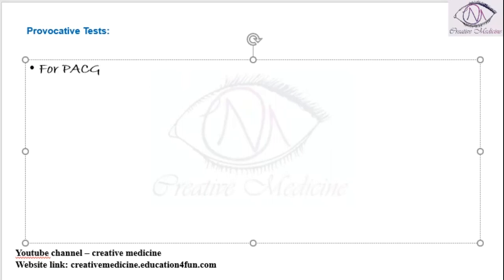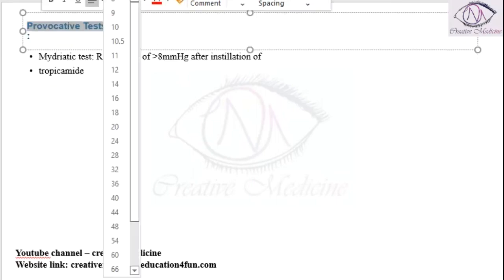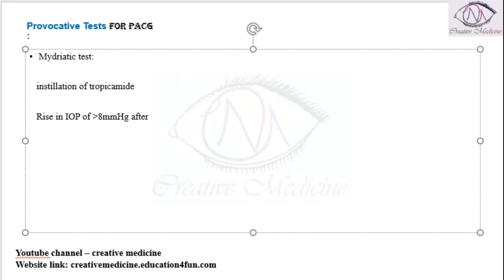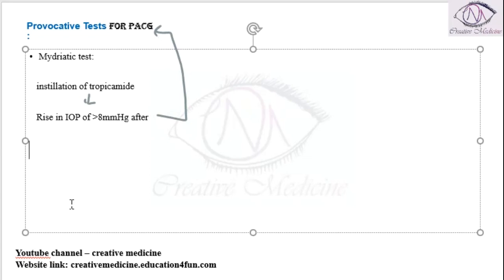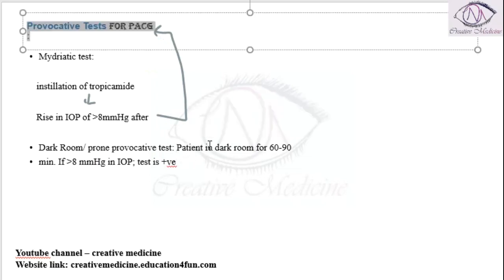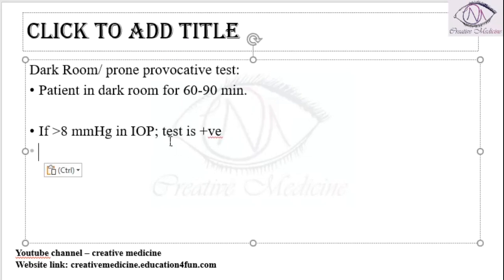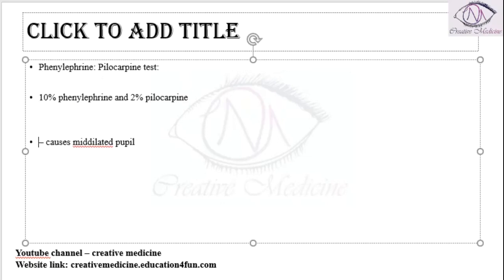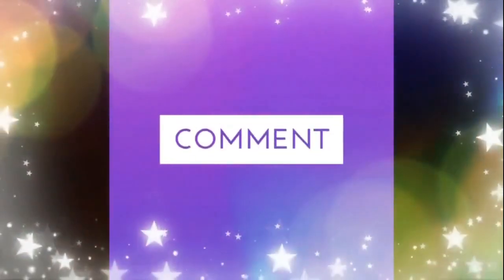Lec 1 Provocative Tests For PACG mp4 || OPHTHALMOLOGY